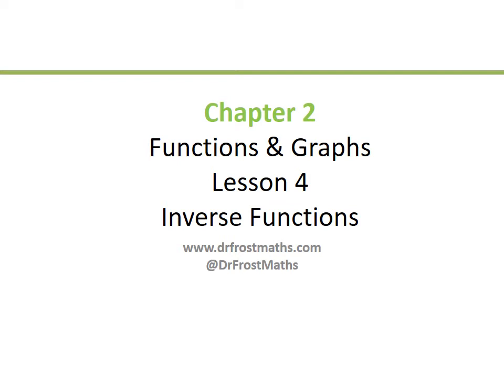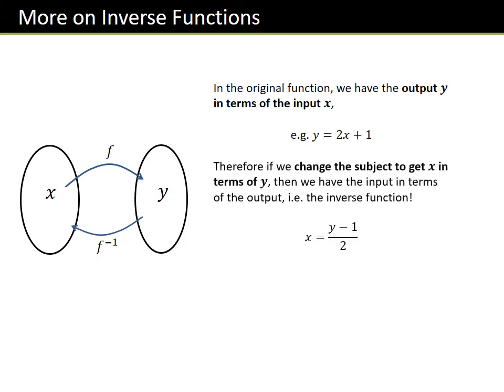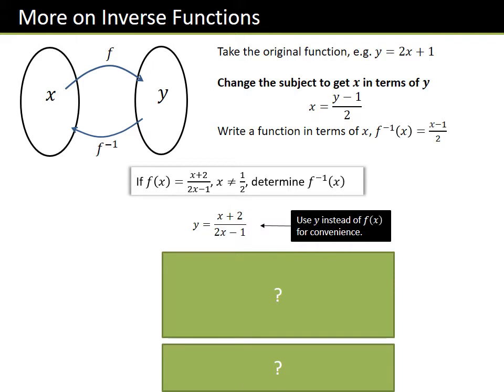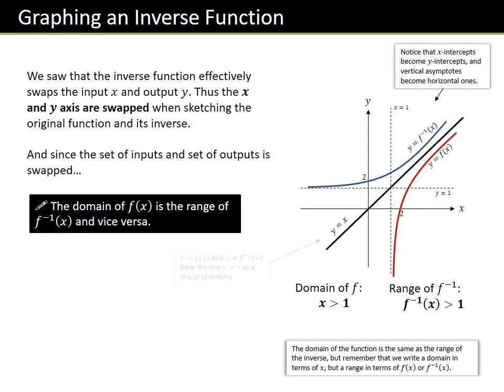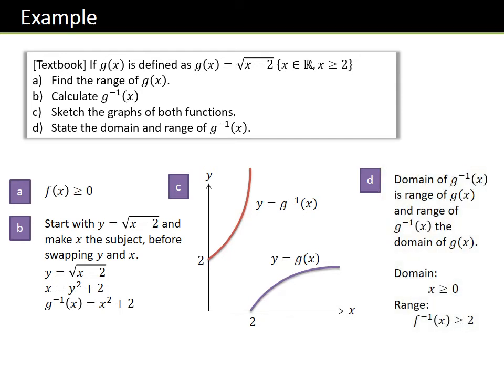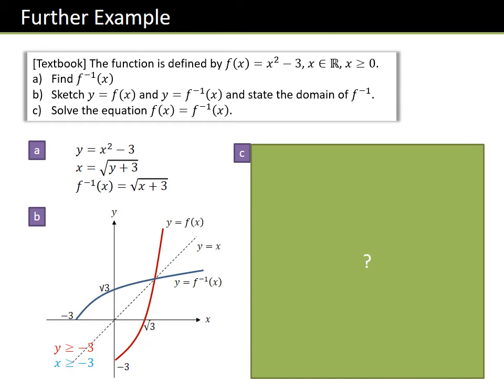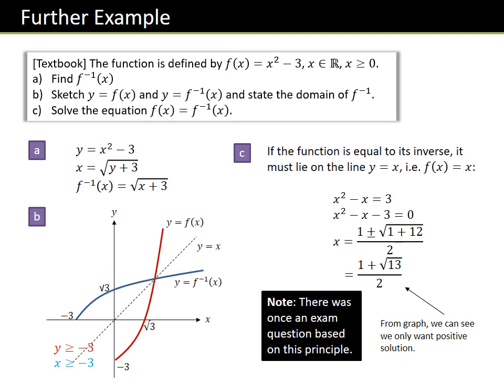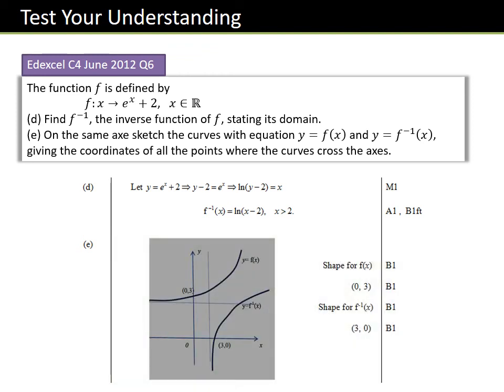Chapter 2 Functions And Graphs: Inverse Functions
Covers Exercise 2d